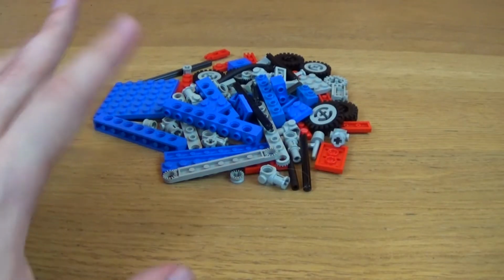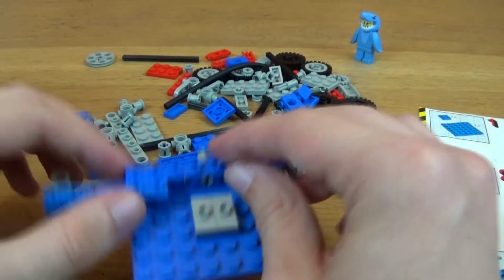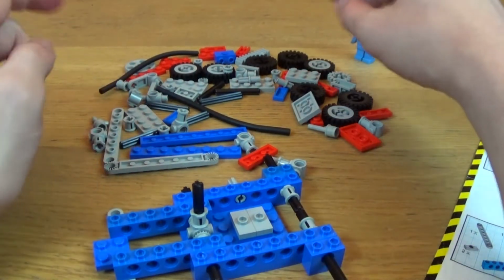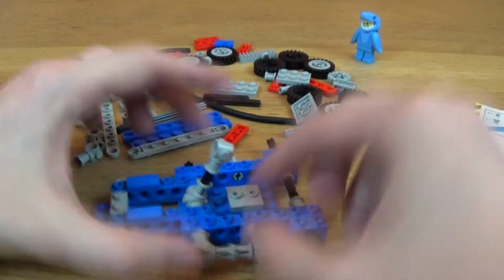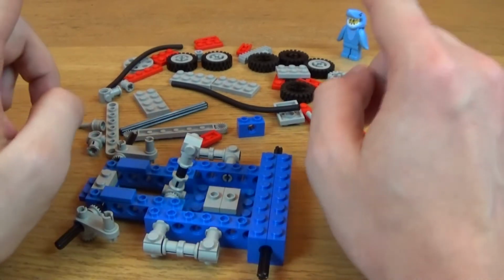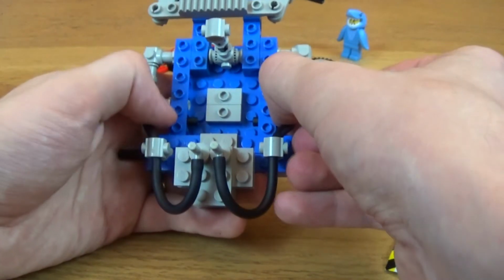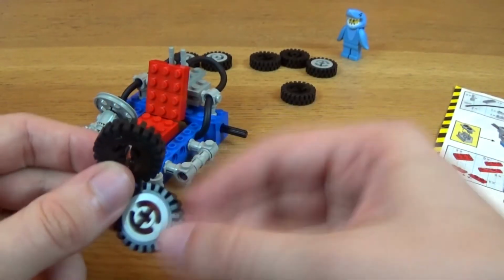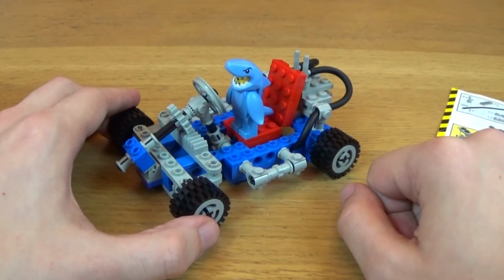Wib Builds a Lego Technic Go-Kart from 1985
Been enjoying a handful of Lego content recently so I decided to put together a little video of myself building one of the few Lego kits I still have: A blue go-kart from 1985 (the kit number is 1972 for those interested).

I also waffle a lot about vaguely connected things.